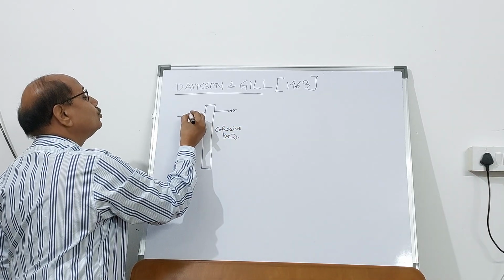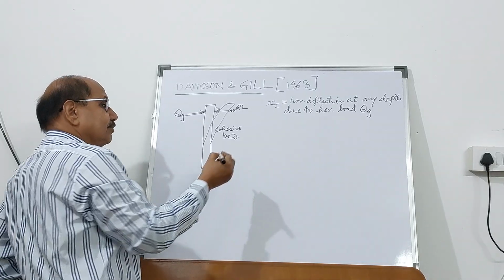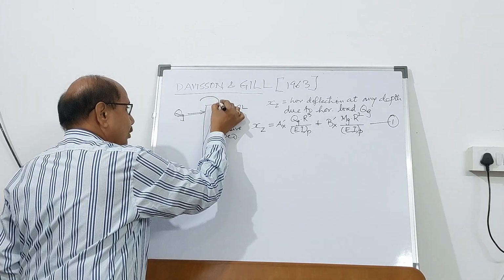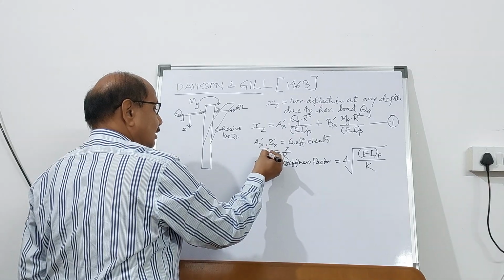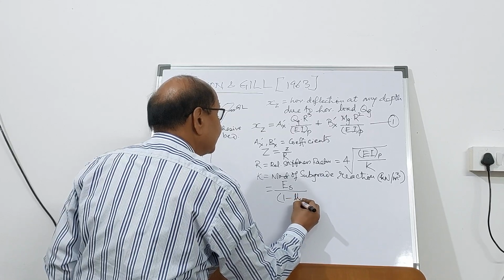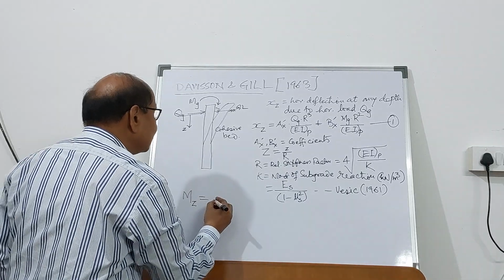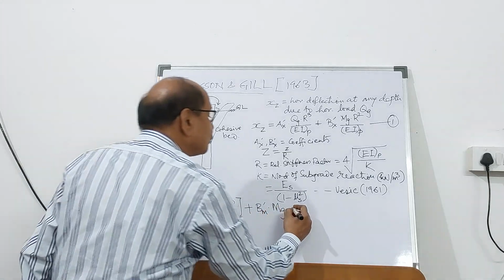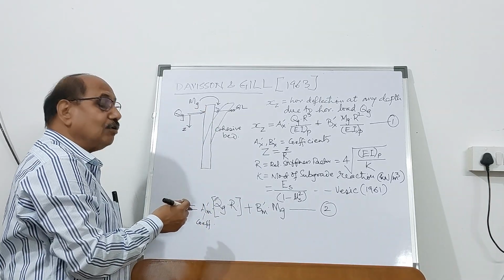Pile Foundation - 25 | Lateral Load Carrying Capacity of a Pile.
In this video,the Lateral Load carrying capacity of a pile embedded in cohesive bed is calculated using Davisson and Gill method.